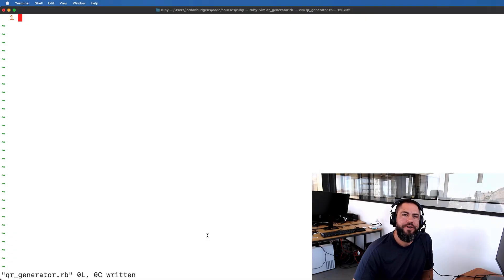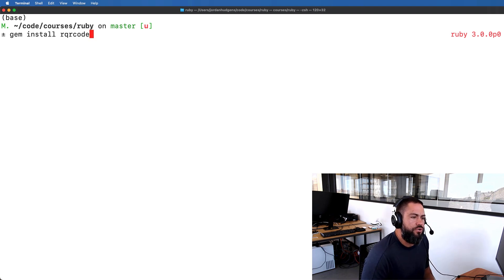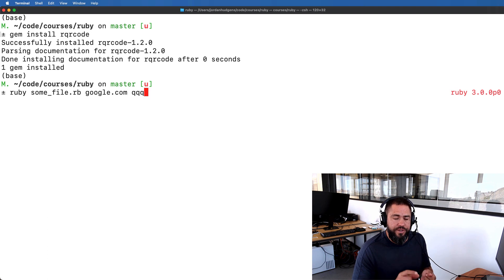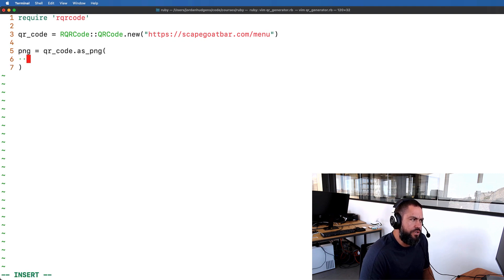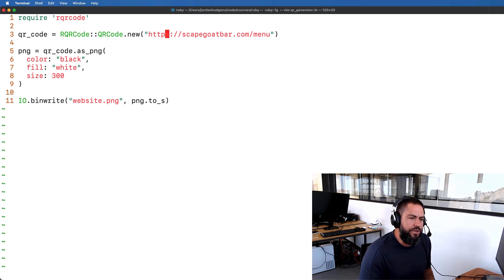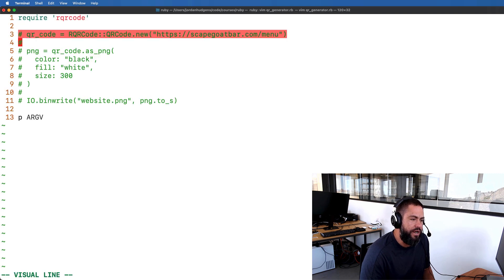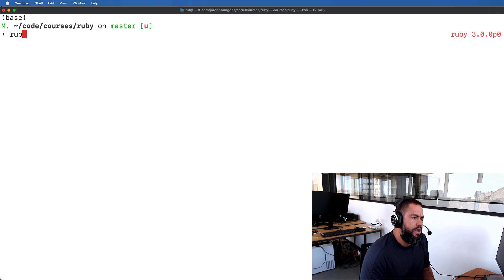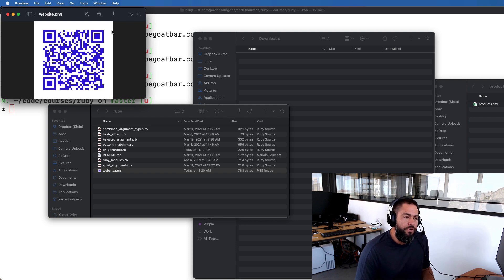Build a QR Code Generator in Ruby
In this Ruby coding tutorial, you'll learn how to build a QR Code generator script that allows you to create PNG QR Codes that direct users to a URL. Additionally, you'll learn how to utilize ARGV which allows you to pass data to Ruby Scripts.